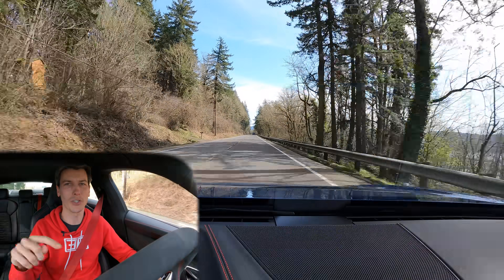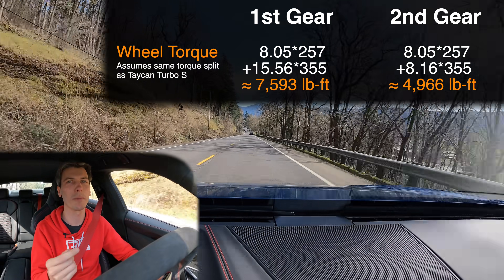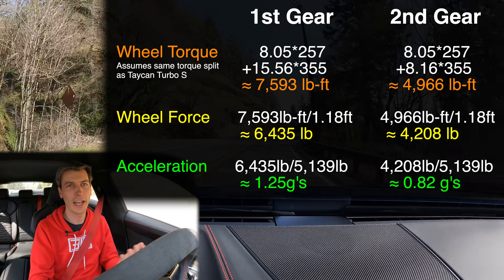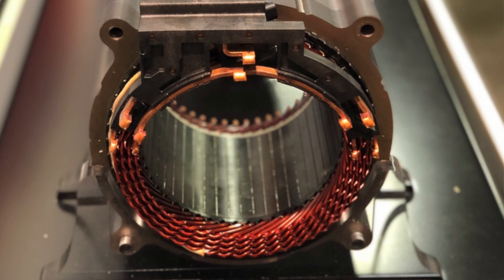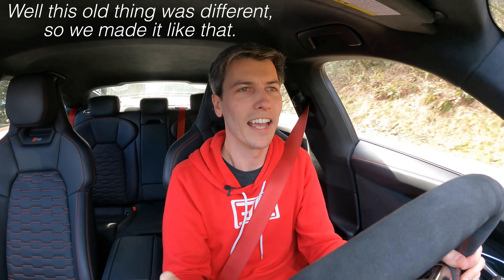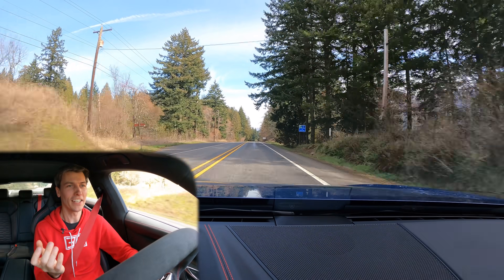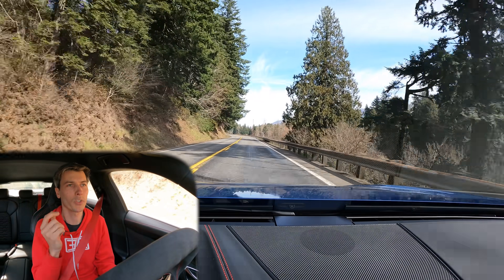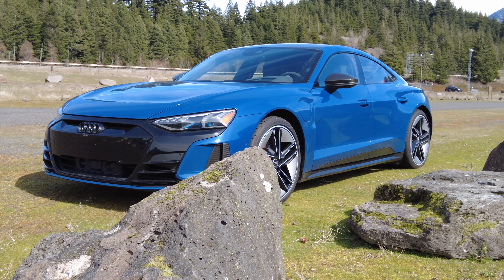Are Fake Manual Transmissions Coming? Audi Keeps It Real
Toyota has patented a manual transmission electric car that has one gear.
The Audi RS e-Tron GT features a 2-speed transmission for the rear motor.

Why don't electric cars have transmissions? It's a common question; and the truth is, they do have transmissions. Most drivers won't notice, because most electric cars have single-speed transmissions, meaning they never shift gears. Some electric cars, like the Audi e-Tron GT, as well as the Porsche Taycan, do actually have multiple gears. Both cars feature a 2-speed transmission for the rear drive unit, with a single speed up front.

The game could change completely, however, after uncovering the latest patent applications from Toyota, which seeks to create a pseudo-manual transmission electric car. This video will focus on answering the following questions: 1) Why do Audi and Porsche use a two-speed transmission? 2) Why do most electric cars only use a single gear? 3) How would a fake manual transmission work, and why is Toyota considering it?